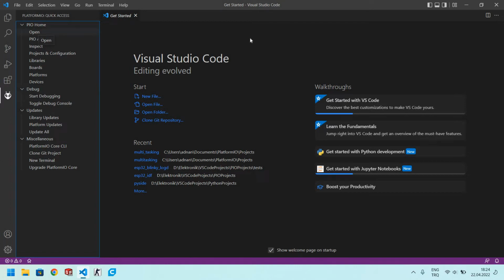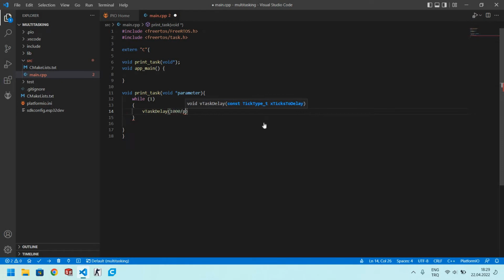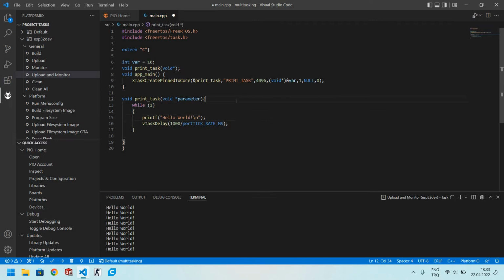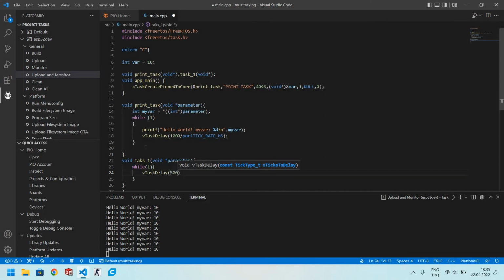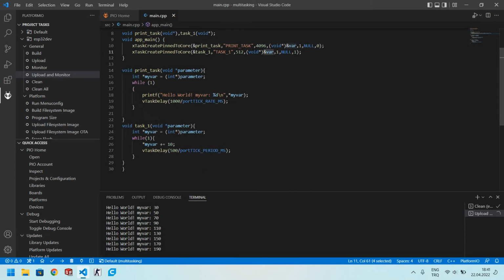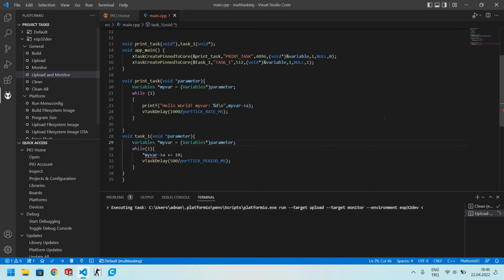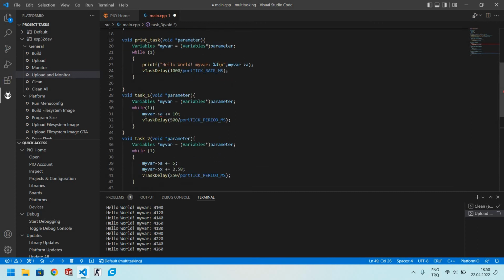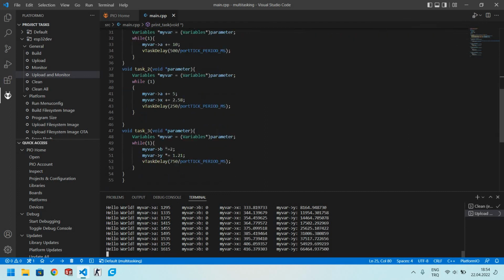ESP32 Multitasking and variable sharing.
In this video you will learn how to create multiple tasks and run them simultaneously and how to share same variable.